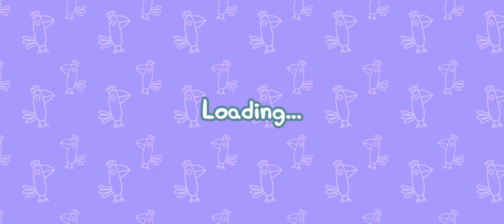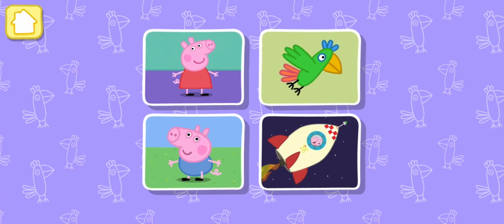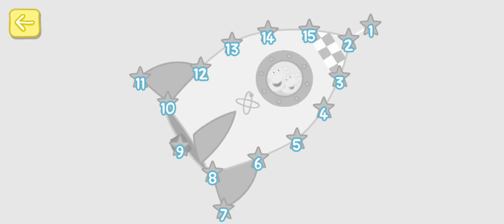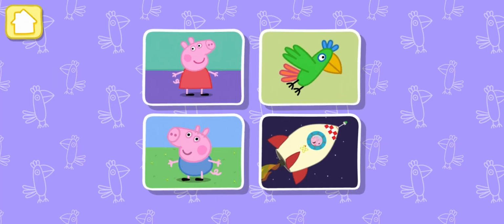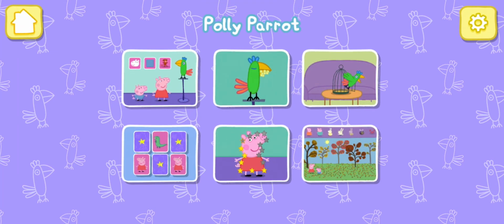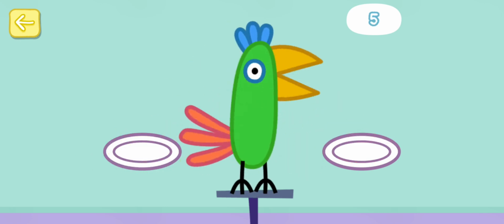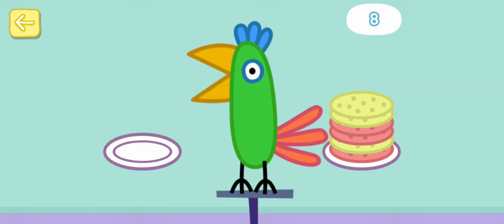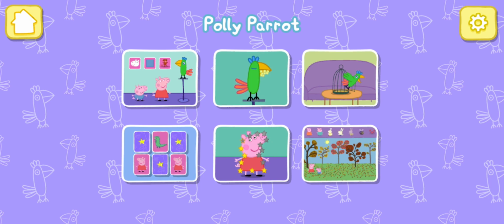Peppa Pig Polly Parrot: Dot To Dot and Feed Polly part 3